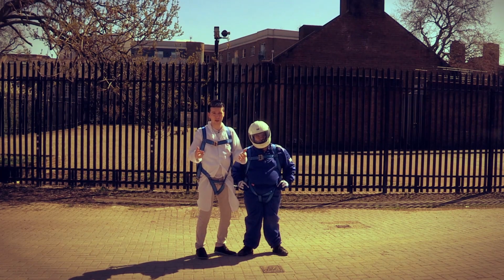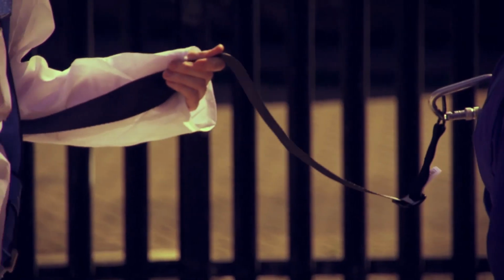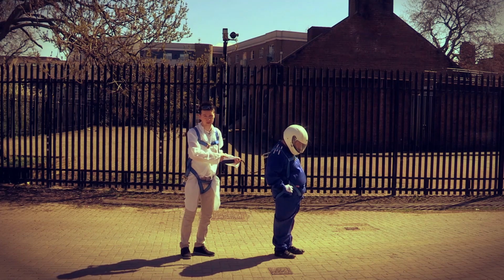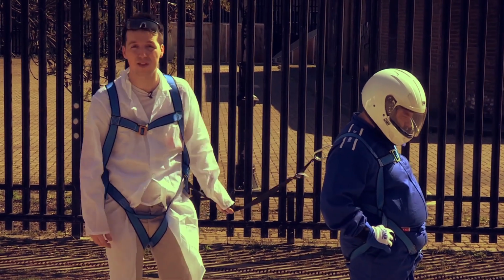Safety First - Seat belts tug of war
Professor Callux and the Groker test the strength of seat belts and F1 harnesses.Will they stand up to the toughest of tests? The tug of war!

Welcome to Safety First, where Professor Callux and his assistant Groker test out the capabilities of the safety gear that protect our motoracing stars from certain death. Each week Callux will recreate the most extreme conditions that could occur when motorsports go wrong and find out whether our favourite drivers are right to put their lives in the hands of certain helmets, seat belts and so called fire proof overalls.

Pole Position is the place for motor sport fans and petrol heads covering the very best races, teams and drivers from around the world. From F1 to banger racing and from Indianapolis to Monte Carlo we'll cover the best of the best, keeping you entertained. Highlights, interviews, team tours and on location we'll be there to give you the inside track.